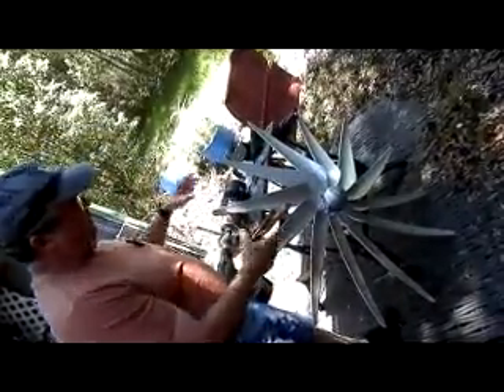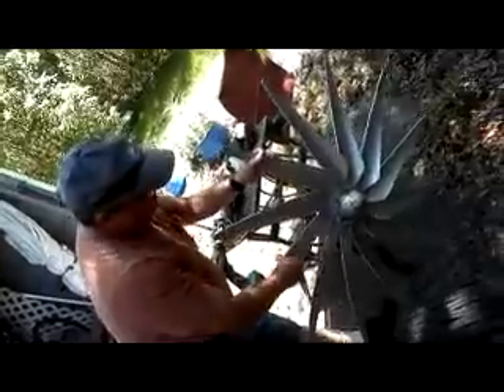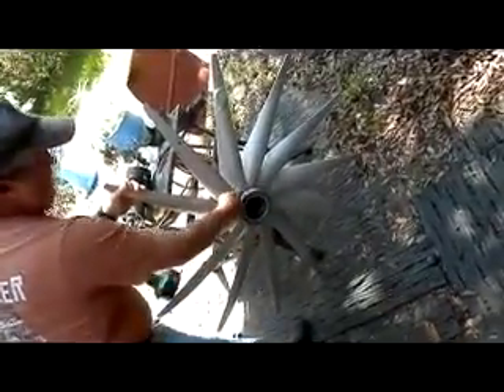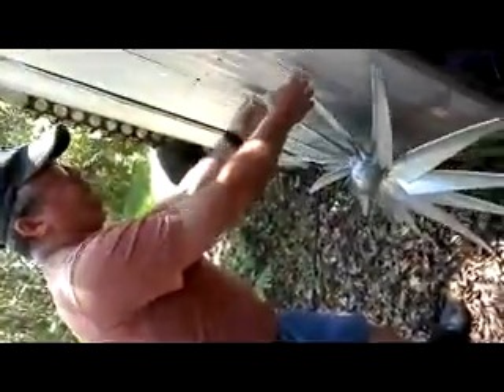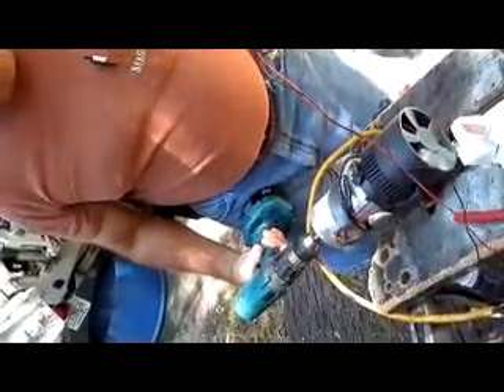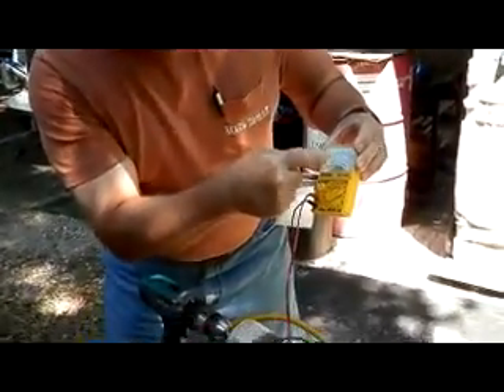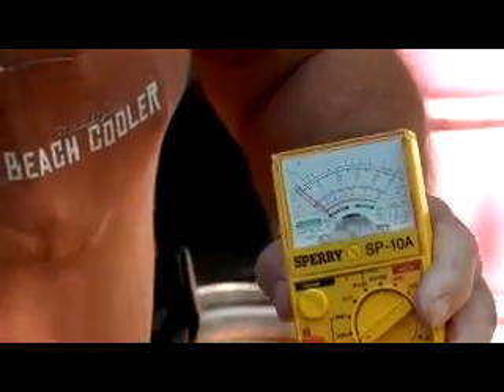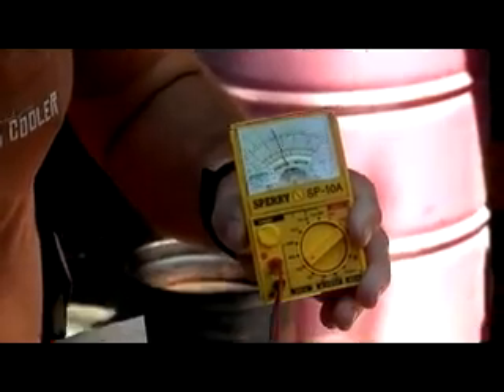home made wind turbine generator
This wind turbine generator was basically made from a 2.9 h.p. D.C. treadmill motor, a section of 6 inch P.V.C. pipe, some various metal sheet metal and fasteners.  This video is to show not just the actual device, but how someone could construct it with low cost items found around town.